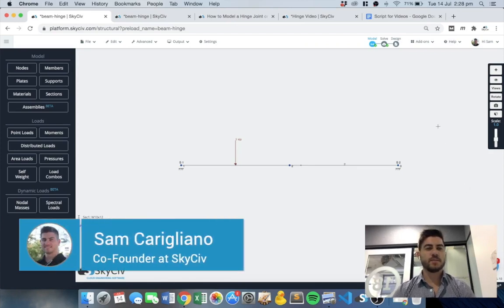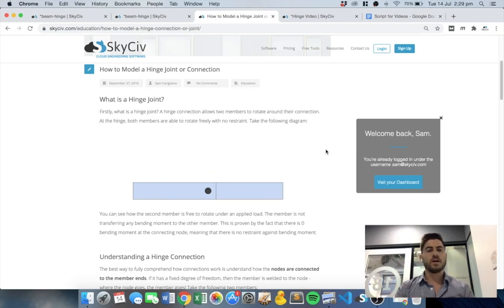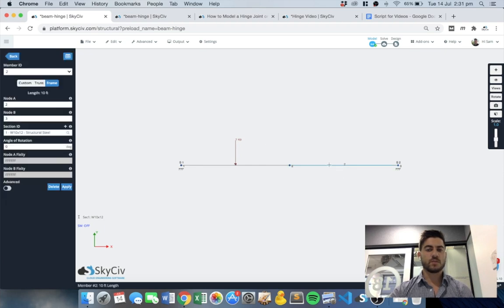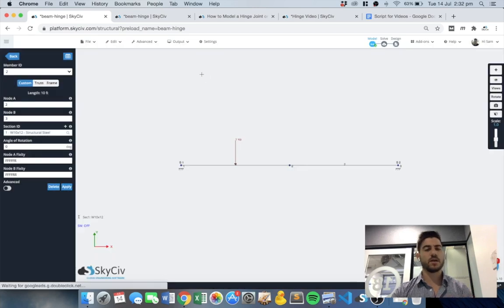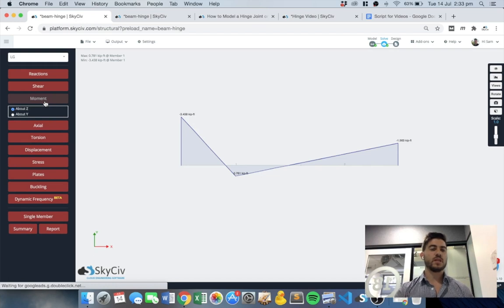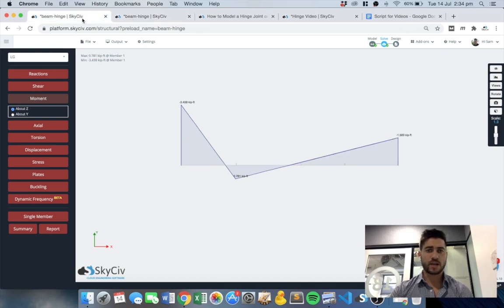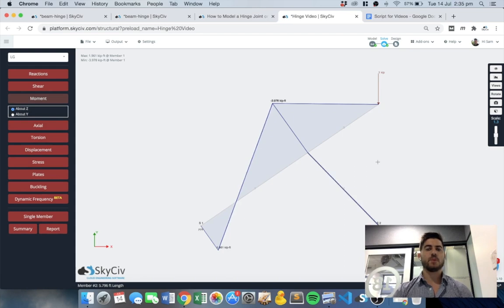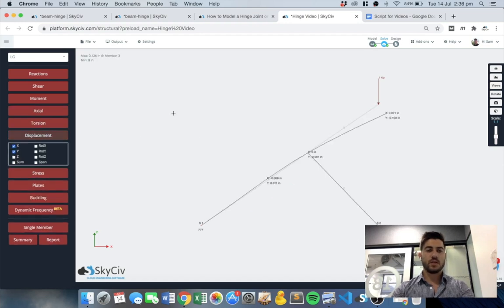How to Model a Hinge Connection/Joint in Structural 3D? | Cloud Structural Analysis Software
A walkthrough tutorial of modelling a Hinge Joint or Connection in Structural Analysis Software, in this case, SkyCiv Structural 3D.